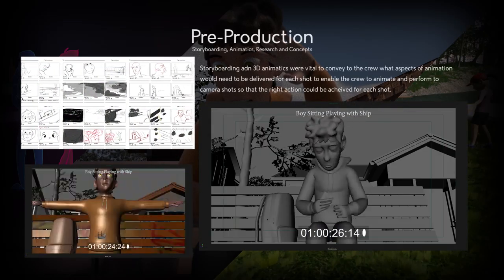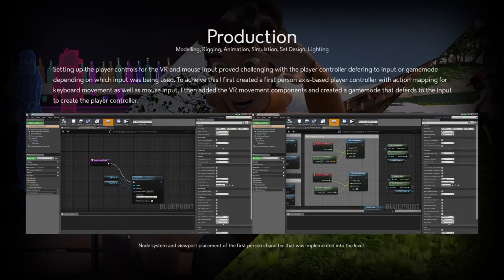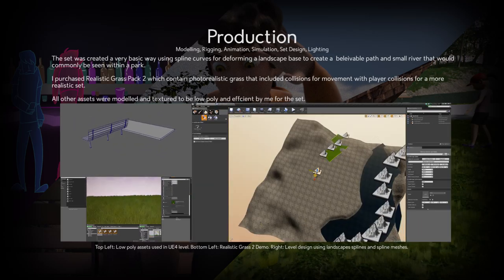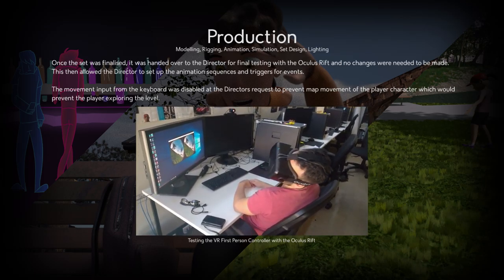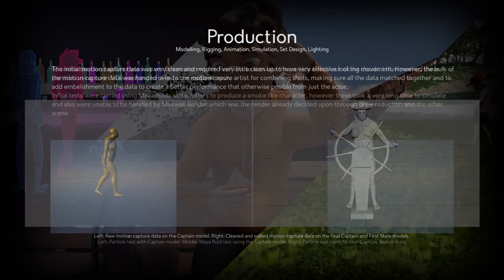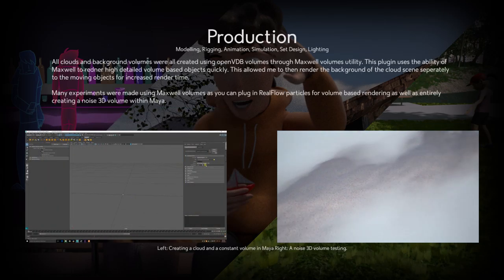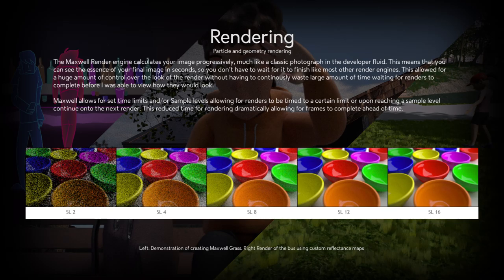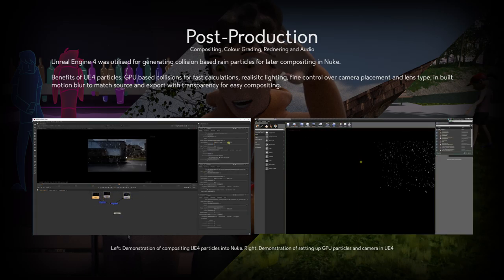VFX301 2 2016 Daniel Abend Showreel